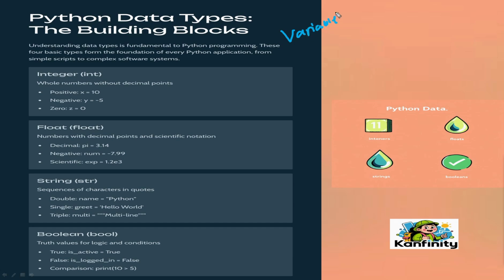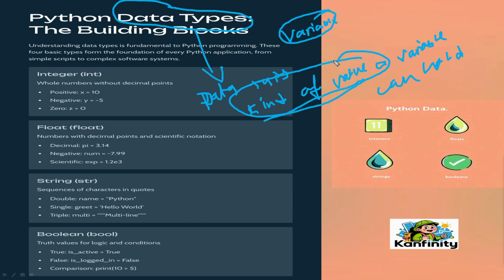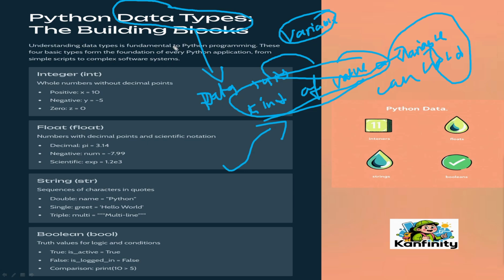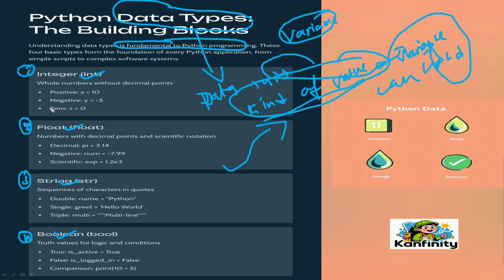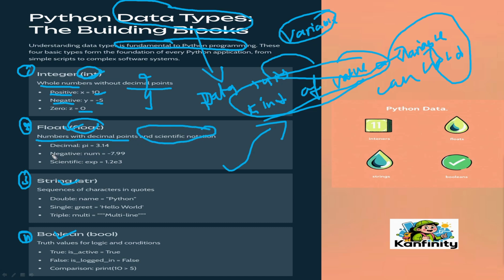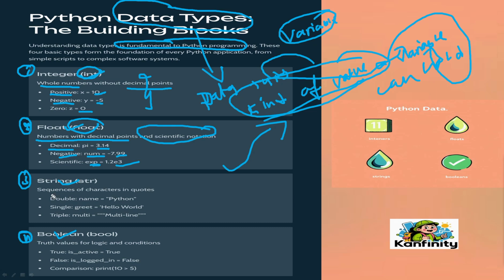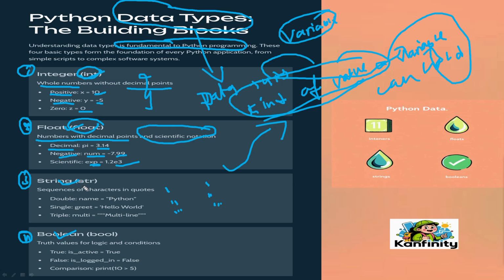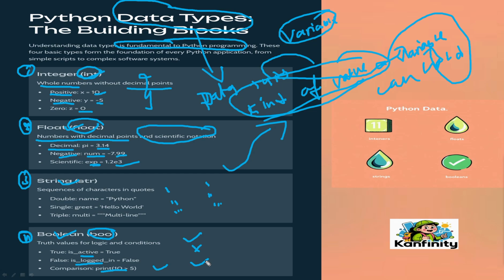"Python Data Types Made Easy | Beginner’s Guide (int, float, string, boolean)"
Are you new to Python and confused about data types? 🤔 Don’t worry! In this beginner-friendly tutorial, we’ll explain the four most important data types in Python:
✅ int (integer) – whole numbers
✅ float – decimal numbers
✅ string – text values
✅ boolean – True/False values

By the end of this video, you’ll understand how Python uses these data types and how you can apply them in your own coding projects. Perfect for students, beginners, and anyone starting their Python journey! 🚀

👉 Watch till the end for clear examples and step-by-step explanations.